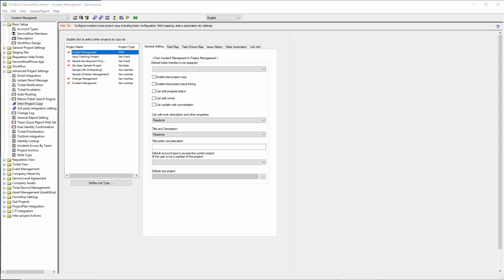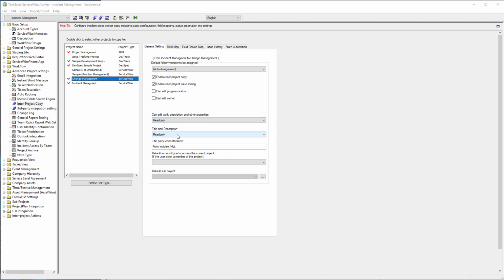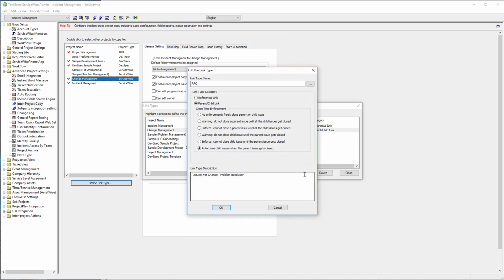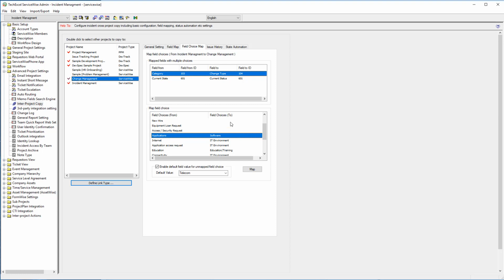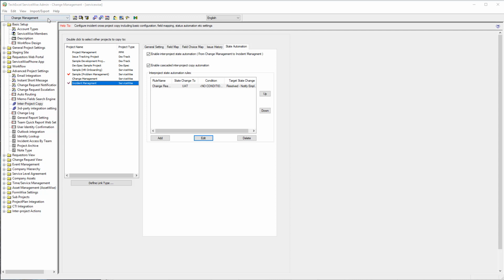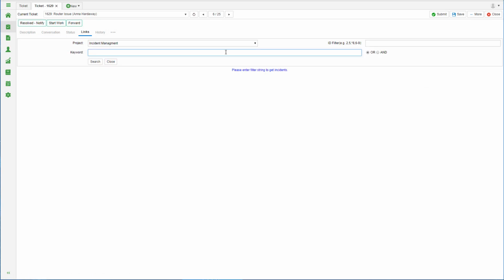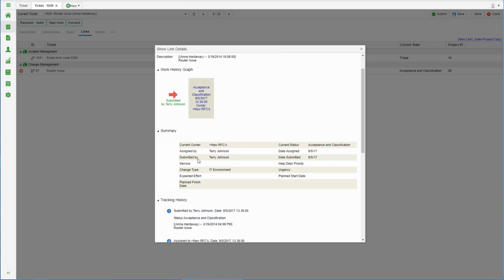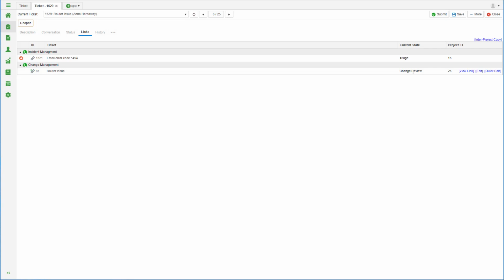[HD] CW/SW Interproject Linking and Copying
In this video, we've outlined the initial configuration for setting up manual ticket creation, linking and status automation.

Please see the workflow and interproject actions video for automation.